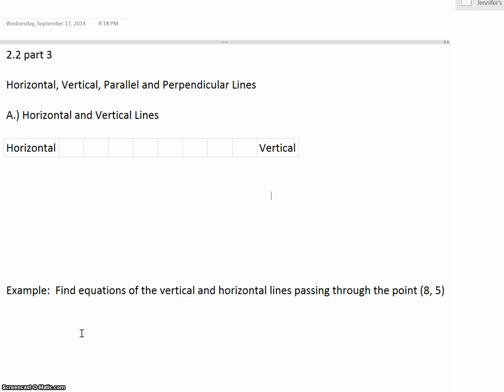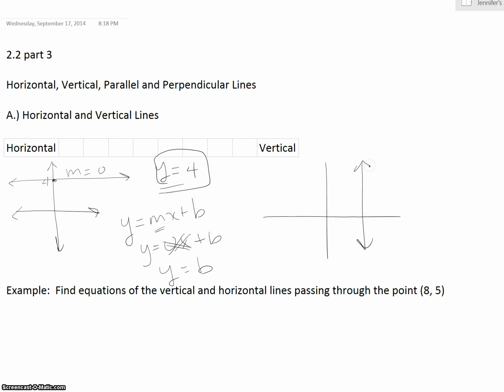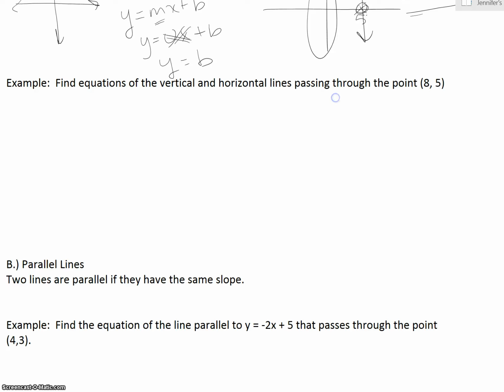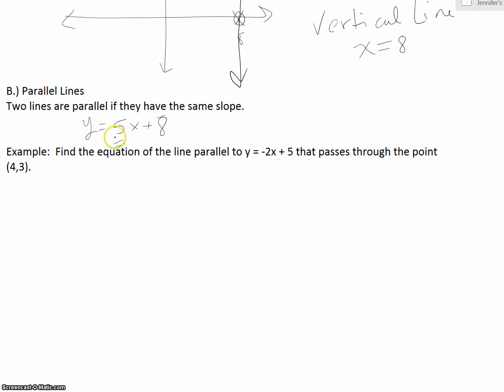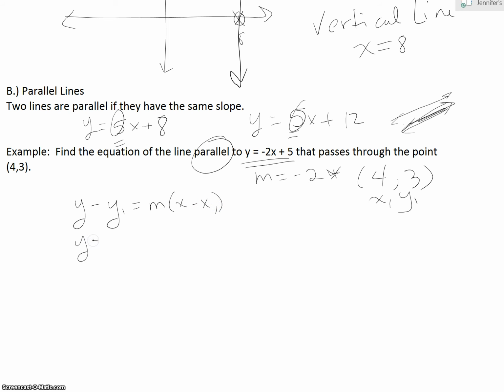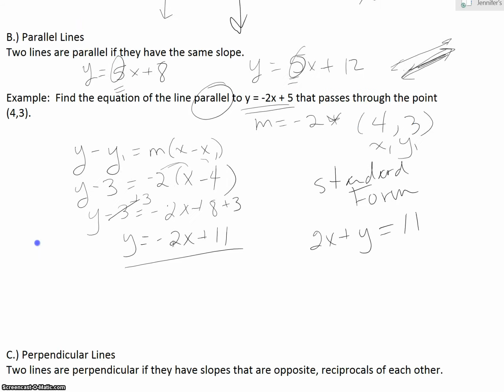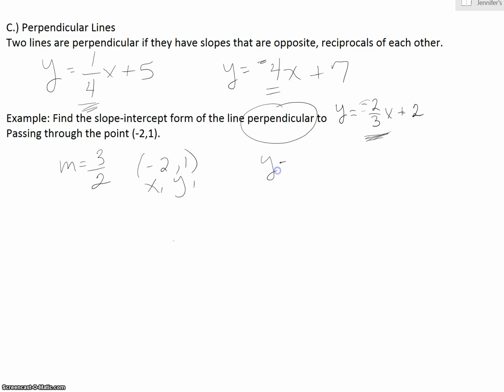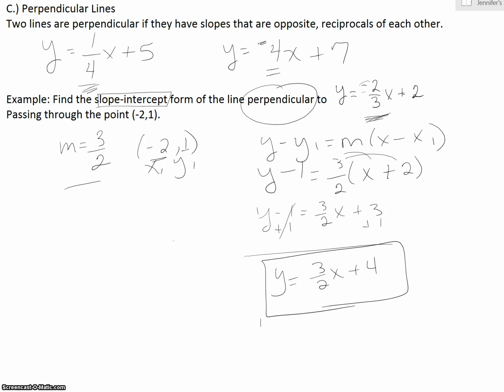2 2 video 3